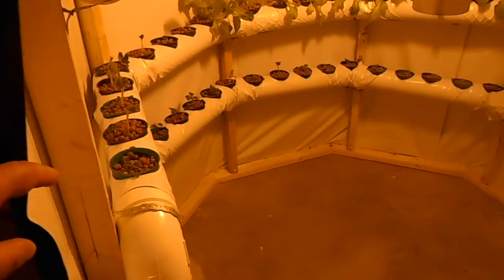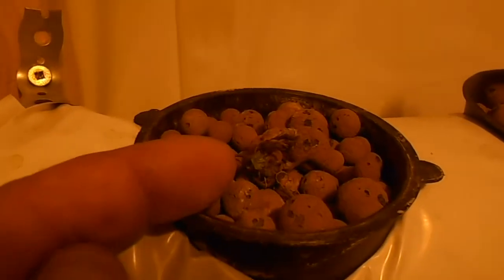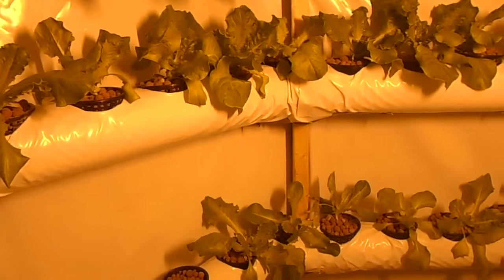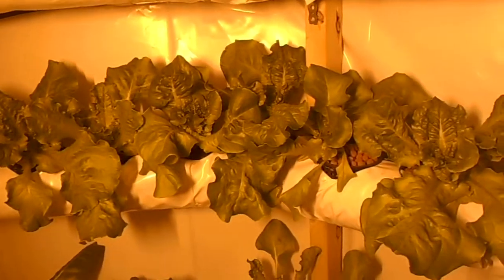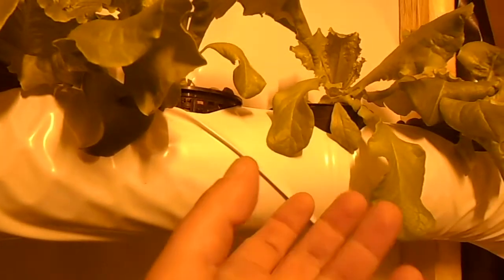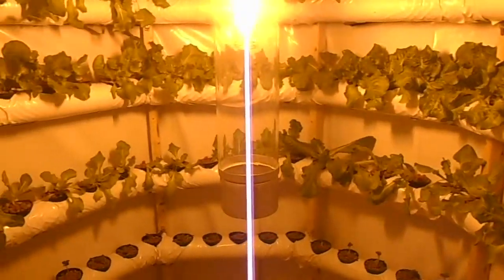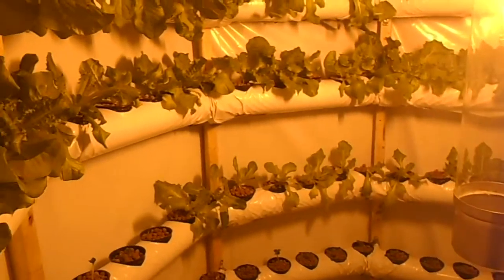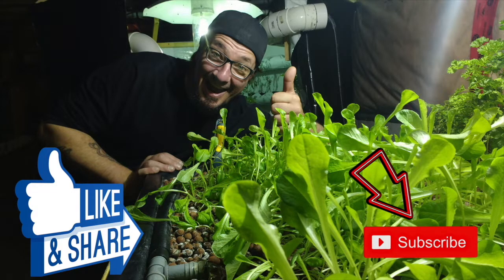WEEK 2, GIANT LETTUCE!!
Week 2 of our butter crunch lettuce grow. We've already been eating some of this lettuce in week 2. We added some strawberries to the garden this week, and things are going great. Cheers.